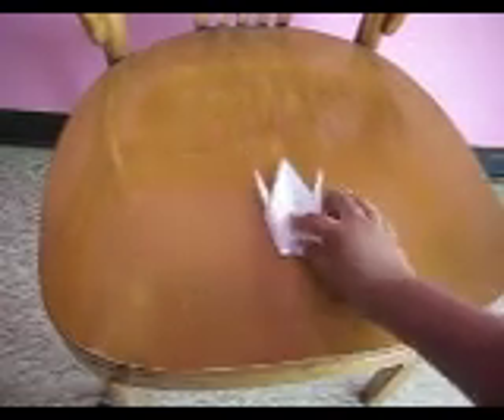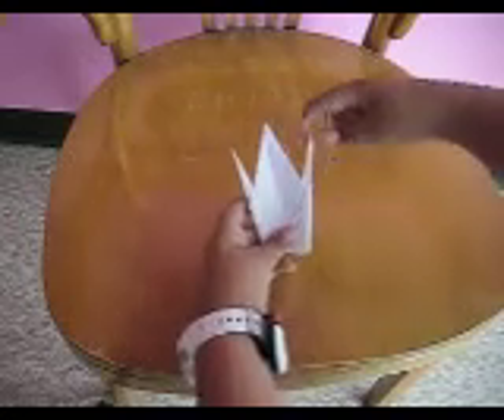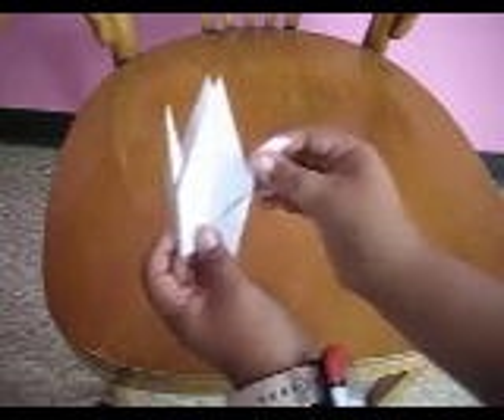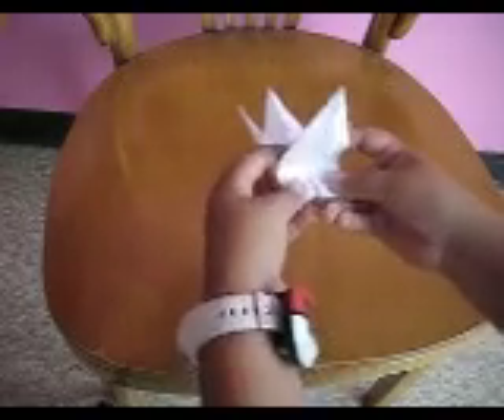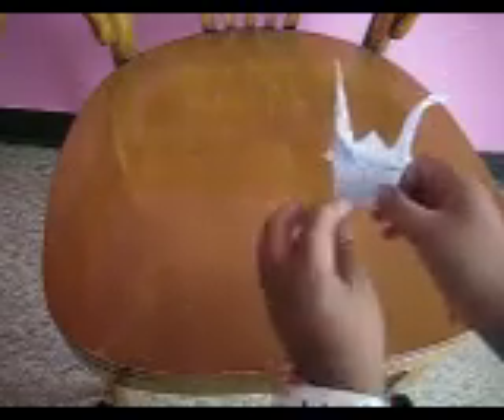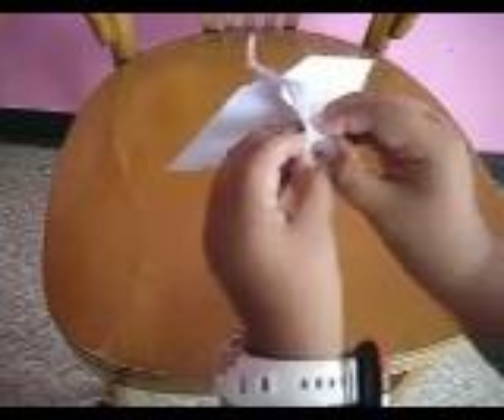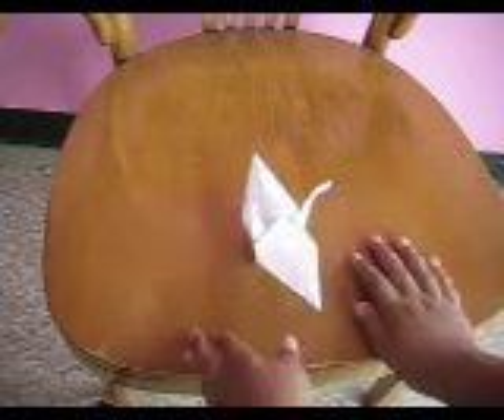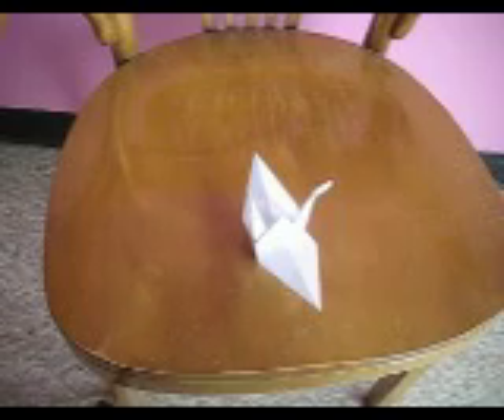origami cran part 3